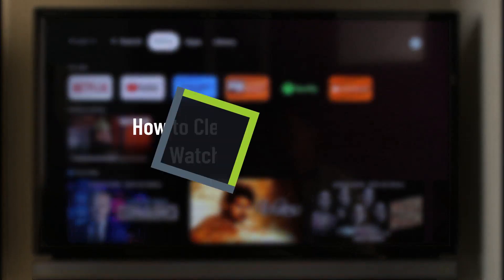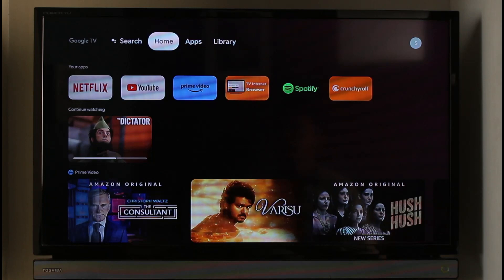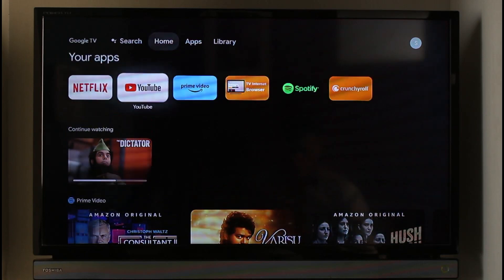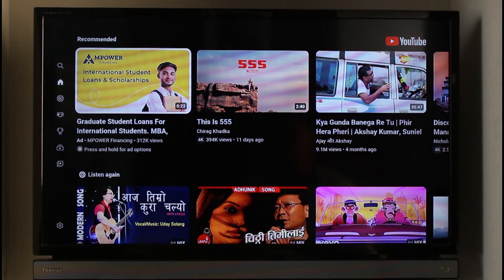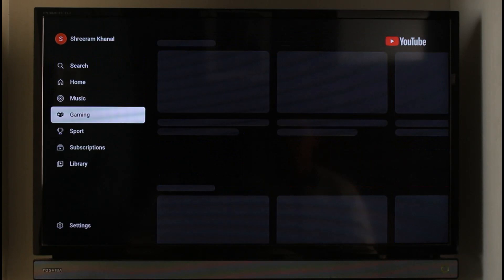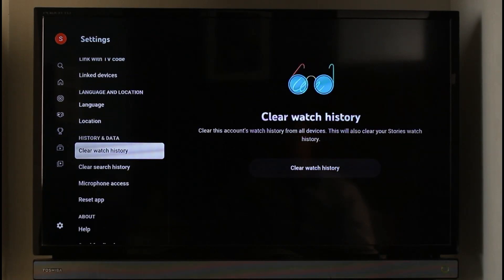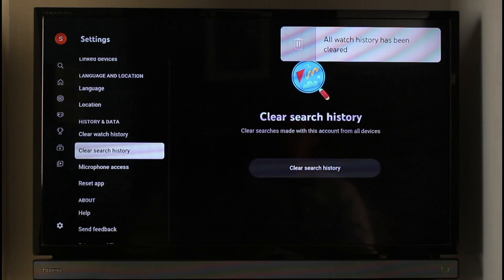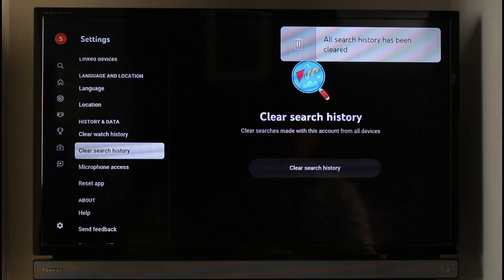How to Clear YouTube Search & Watch History on TV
In this video, I will show you how to delete search as well as watch history on the YouTube app on the TV.

~ Chapters:
0:00 Introduction
0:15 Clear YouTube Search & Watch History on TV
1:07 Conclusion